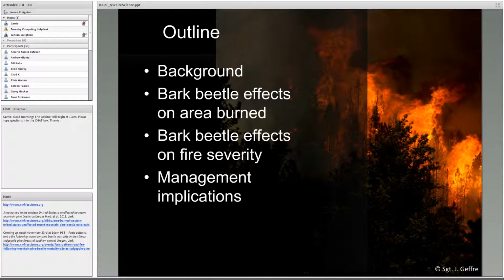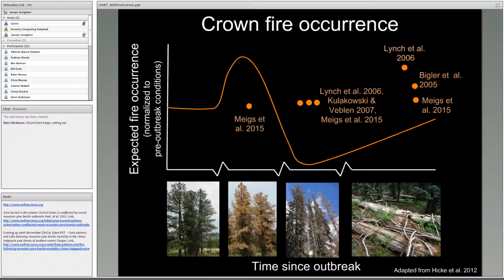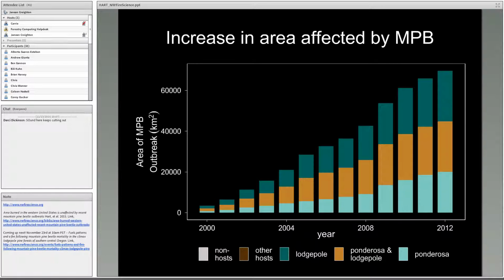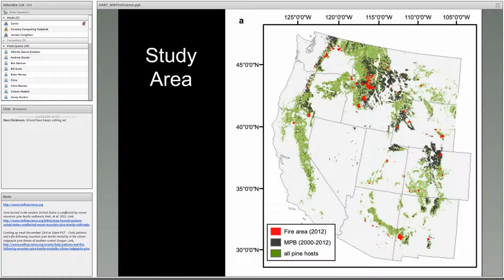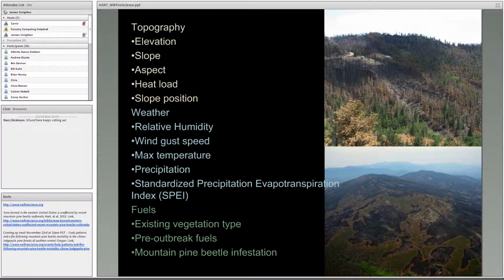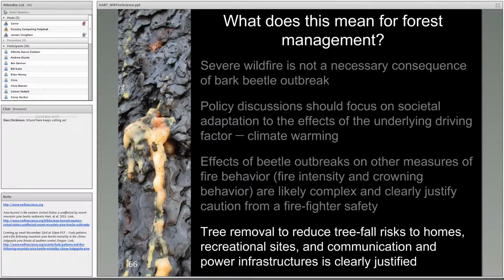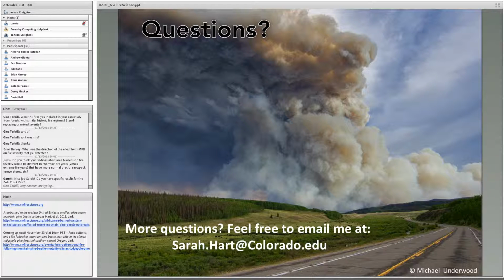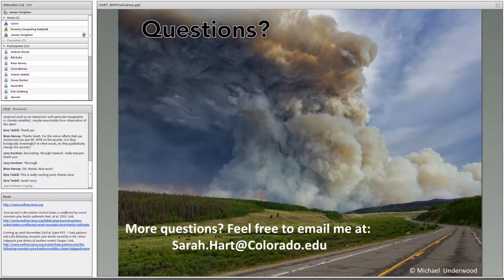Influence of recent bark beetle outbreaks on wildfire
The second of three webinars focusing on insects and fire, Dr. Sarah Hart, Department of Geography at the University of Colorado Boulder, presented on November 13th - Influence of recent bark beetle outbreaks on wildfire.